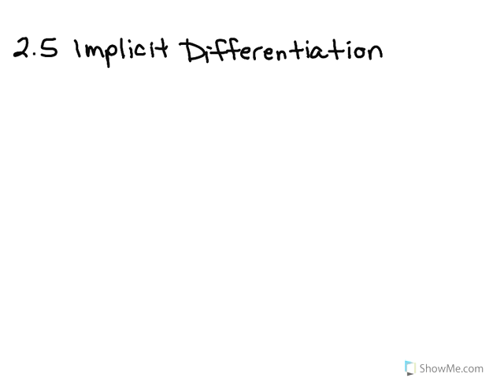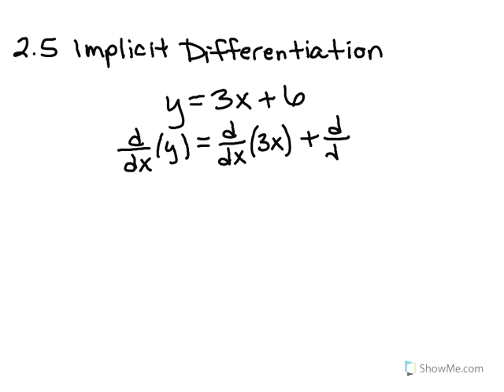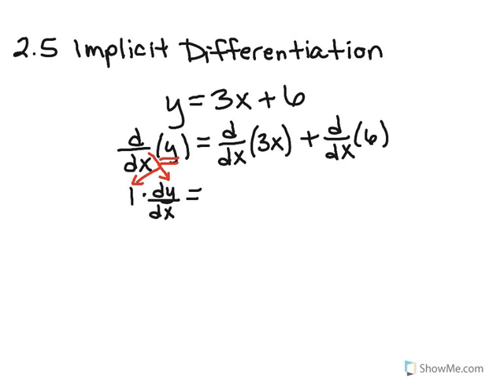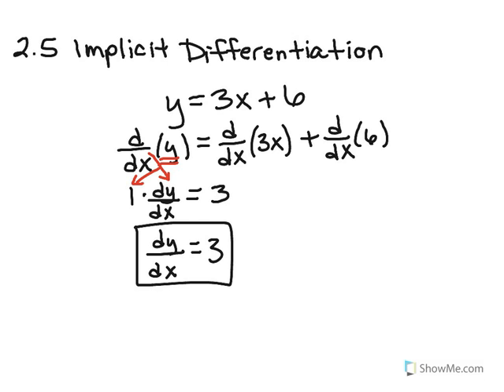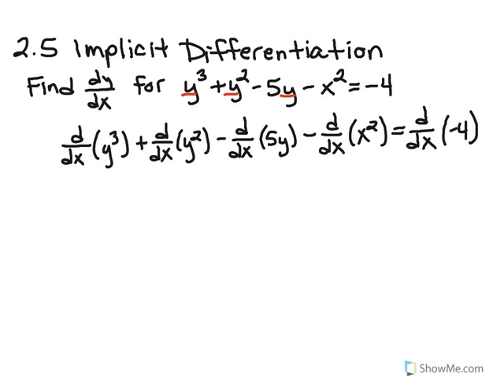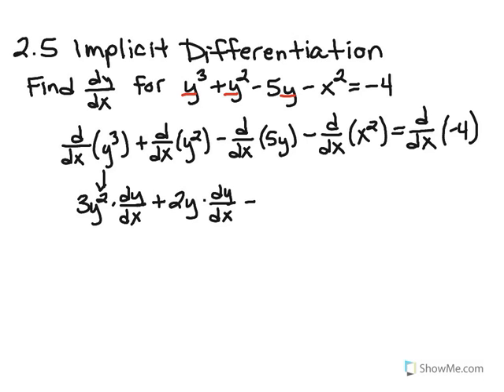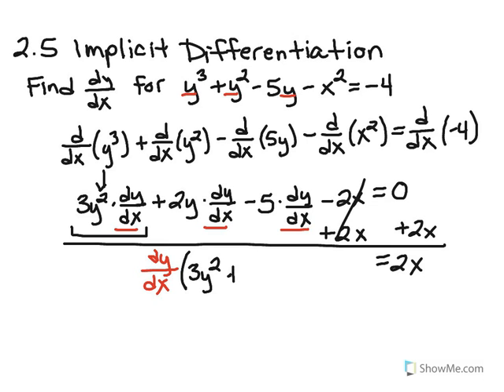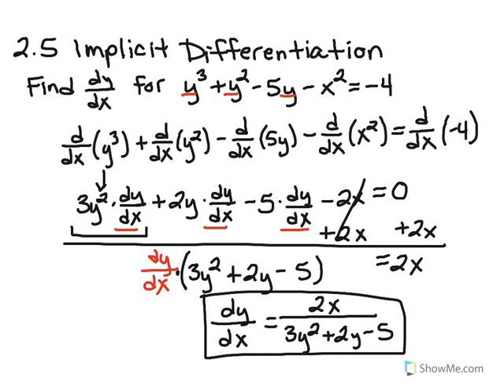How to Math: 2.5 Implicit Differentiation